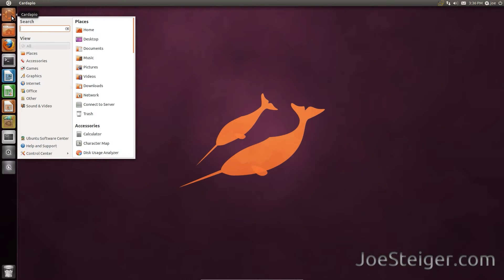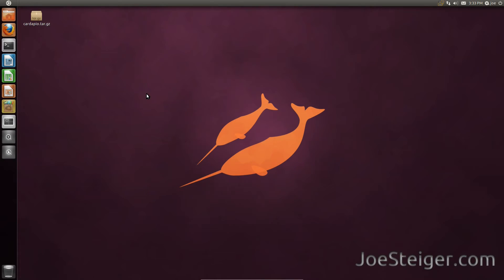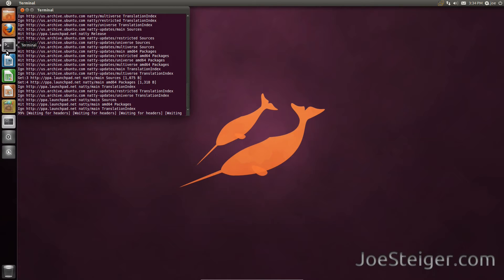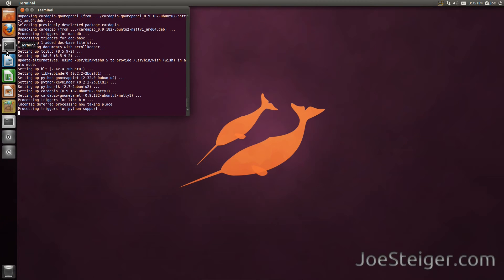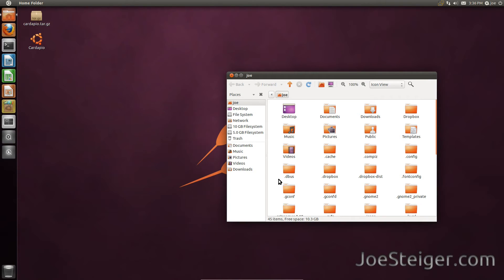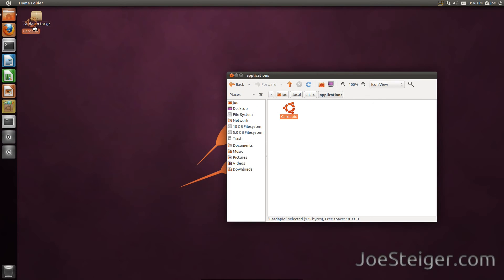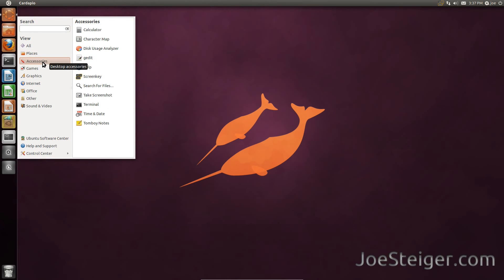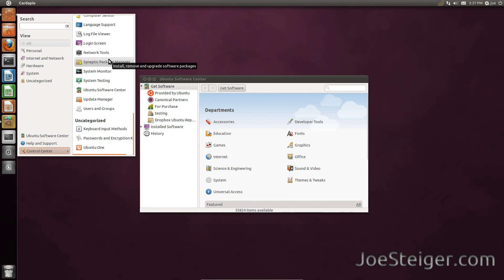Install Classic Style Menu (Cardapio) in Unity Launcher ~ Ubuntu 11.04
sudo add-apt-repository ppa:cardapio-team/unstable
sudo apt-get update
sudo apt-get install cardapio